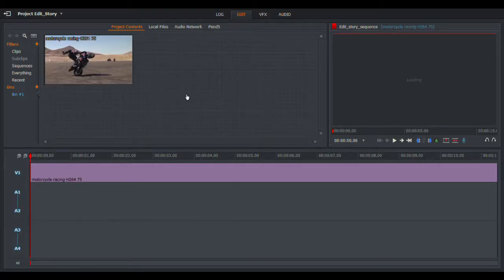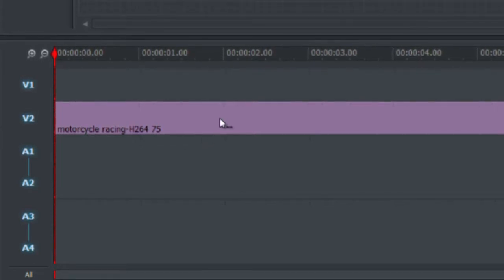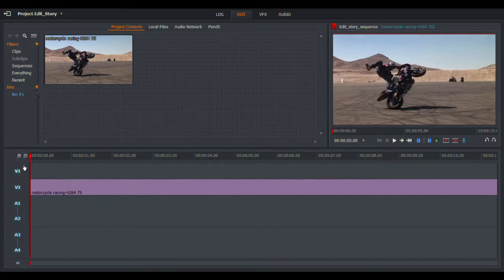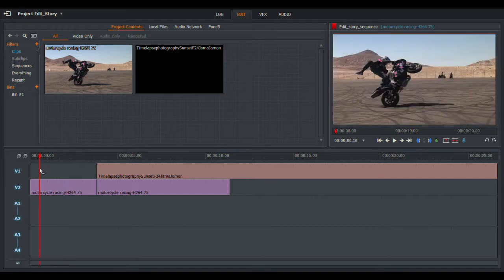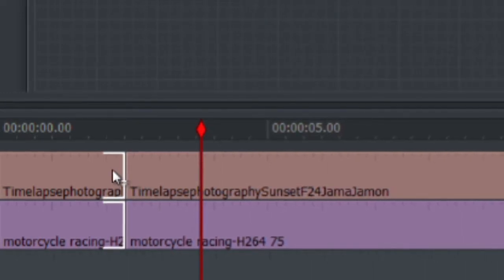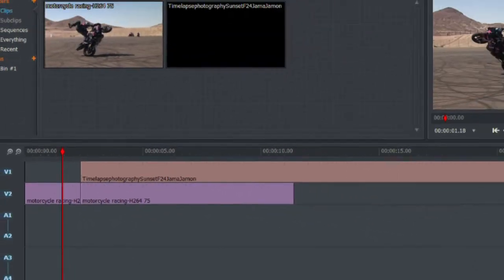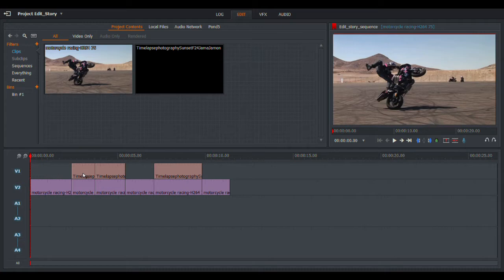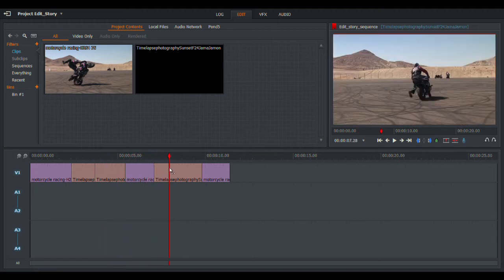Feynman Lightworks Tutorial Making Simple Cuts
This simple tutorial is designed so that anyone can follow along regardless of their skills or lack of previous editing experience.

In this tutorial we are introduced to the basics of editing.

Editing a video is sometimes referred to as cutting a video. This is because in the days before editing software, films were manually cut by hand and stuck back together.

Today we interchange the words cut and edit, so sometimes you may hear me say something along the lines of; *make an edit here* or *let's add a cut just here*, they mean exactly the same thing.

So today we are going learn how to make basic edits and get a handle on the most used buttons and tools within the Lightworks program.

 In this tutorial we are introduced to the basics of editing. We learn how to make basic edits and get a handle on the most used buttons and tools within the Lightworks program.